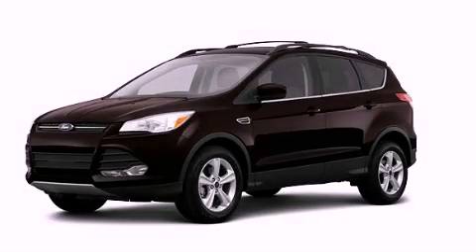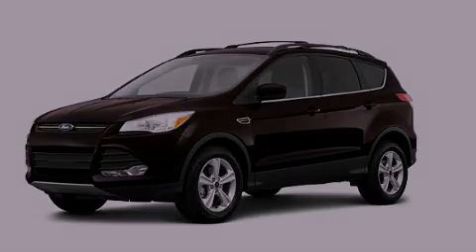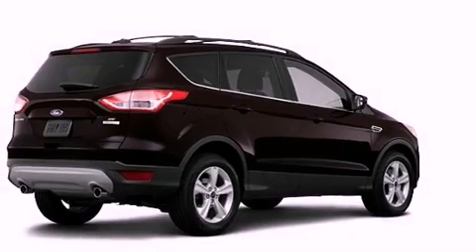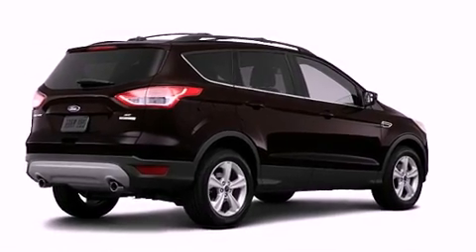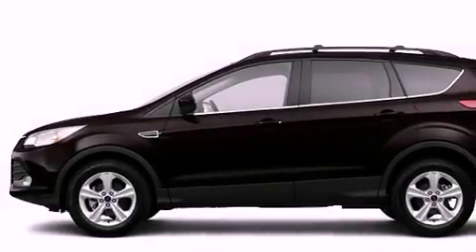2013 Ford Escape Plainville CT 06062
Year : 2013
 Make : Ford
 Model : Escape
 Engine : 1.6L 4 Cyl. Sequential-Port F.I.
 Trans . : Shiftable Automatic
 Exterior : Brown
 Miles : 3

 http://
 2013 Ford Escape Plainville CT